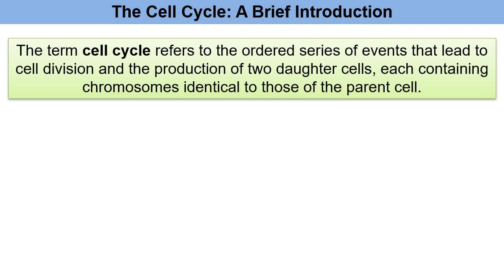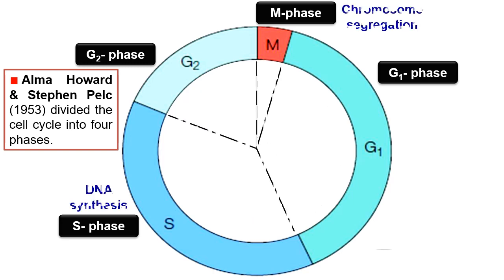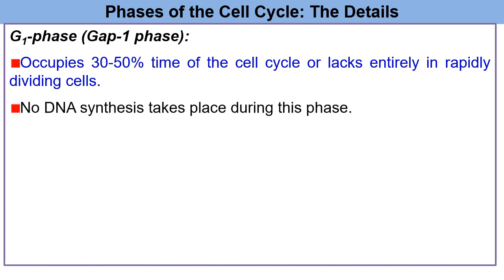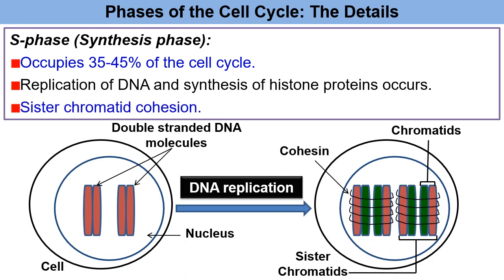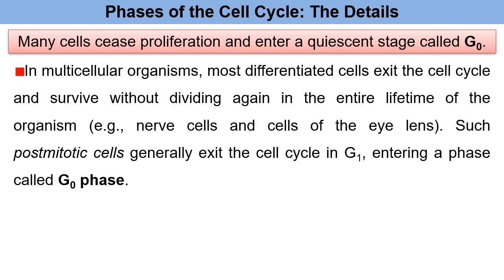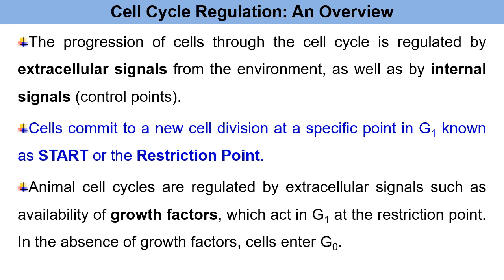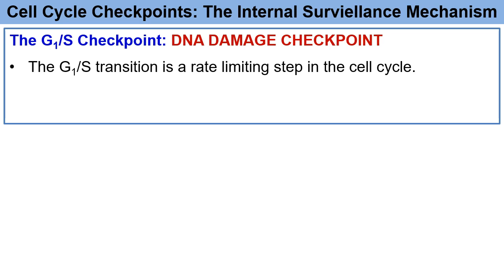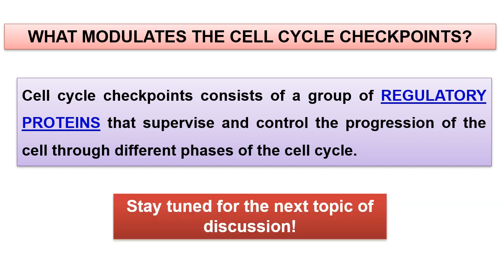The Cell Cycle and Cell Cycle Checkpoints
This presentation summarises the events of different phases of the cell cycle. It also illustrates the necessity of the cell cycle and its regulation, and explains how the 'cell cycle checkpoints' efficiently synchronises the different phases of the cell cycle.